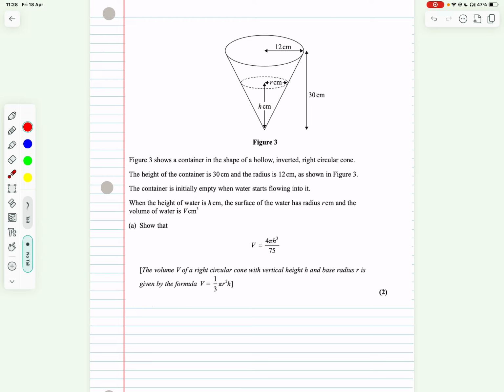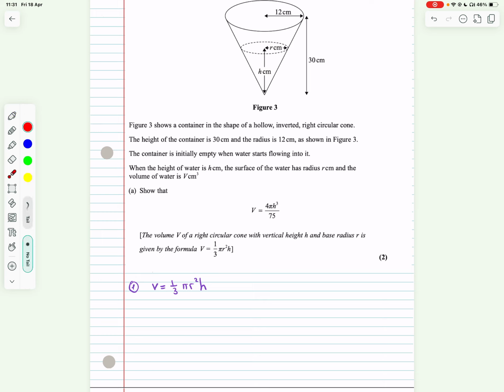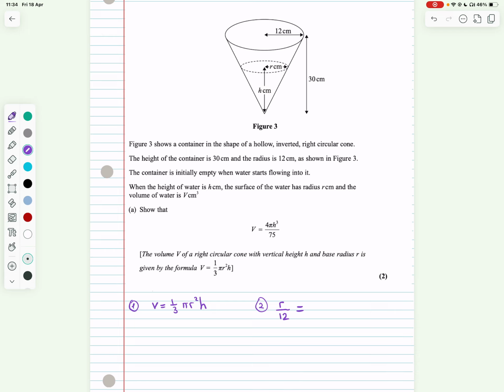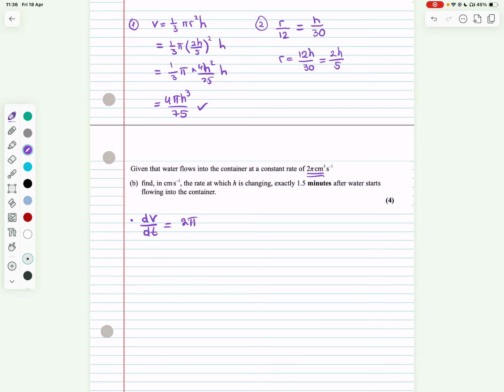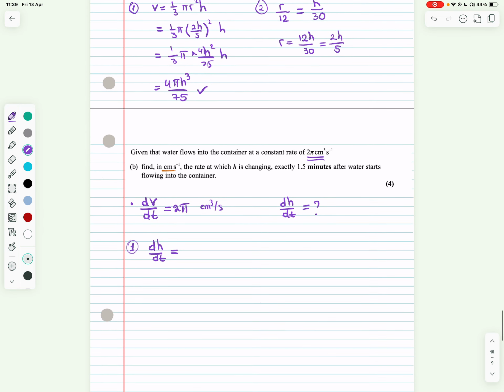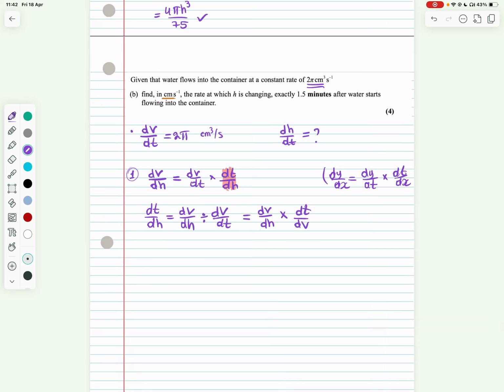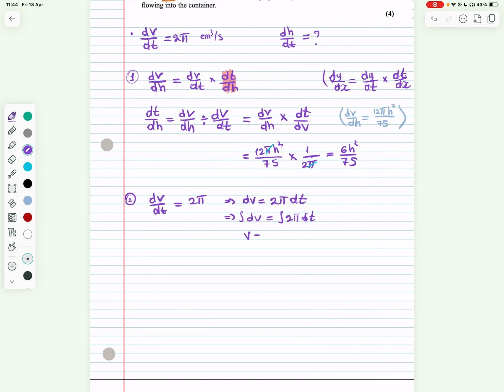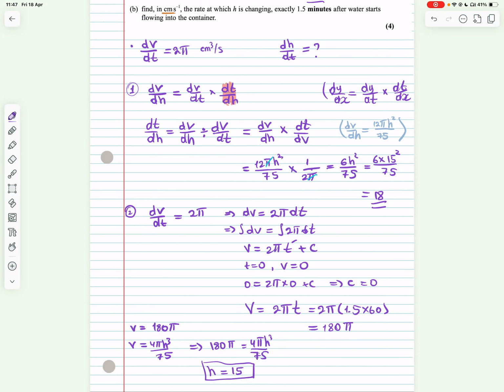Question 5 | 2024 October | Pure Mathematics 4 | Pearson IAL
In this video, we dive into an interesting calculus problem from Pearson IAL Maths, all about rate of change and differential equations. In Part 1, we figure out how to express the volume of a smaller cone cut from a larger one, using height as the main variable. Then, in Part 2, we explore how the height of the small cone changes over time when the rate at which the volume is changing is known. This is a great example of applying real-world geometry to dynamic situations—perfect for anyone revising for their IAL exams!